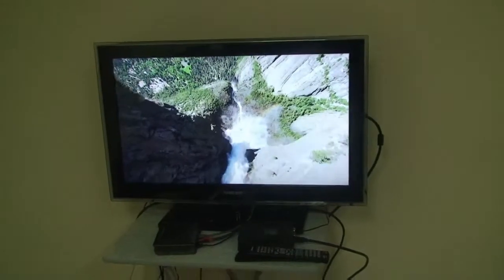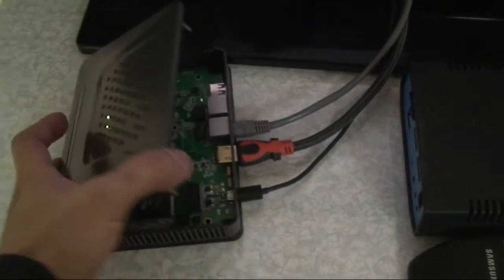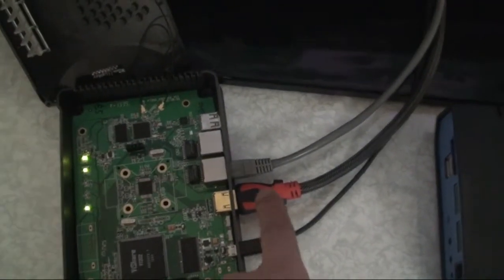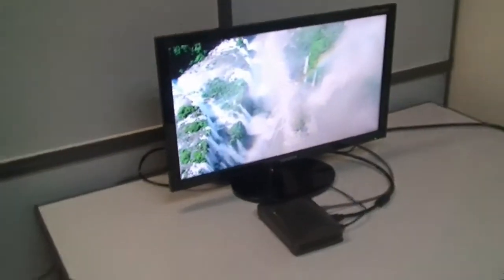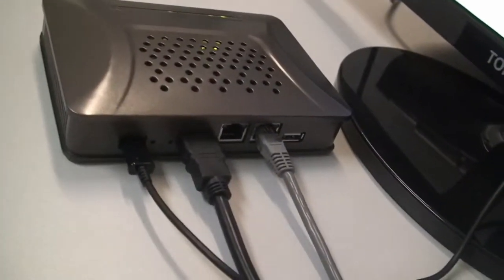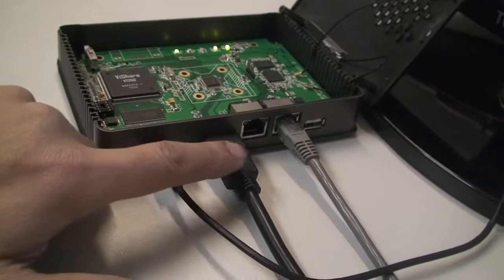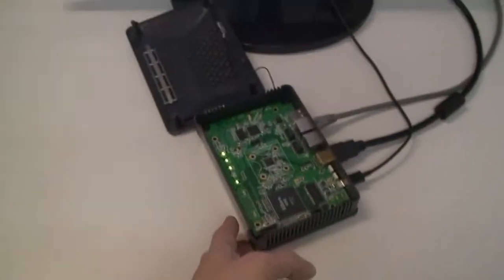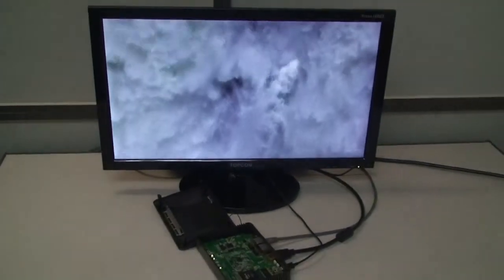Send videos through Ethernet/Homeplug/MoCA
Use GameBuddy to send videos from any source such as cable TV box, STB, PC, Blu-ray player, etc. to any display such as TV, PC monitor, projector, etc. through Ethernet/Homeplug/MoCA.  Check out the product on Kickstarter.